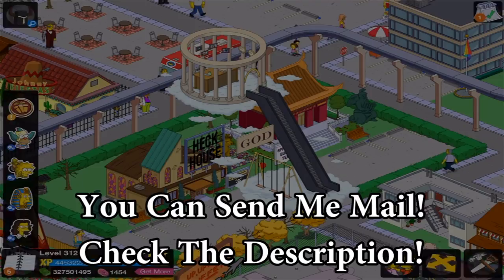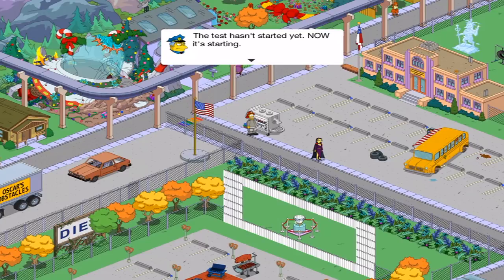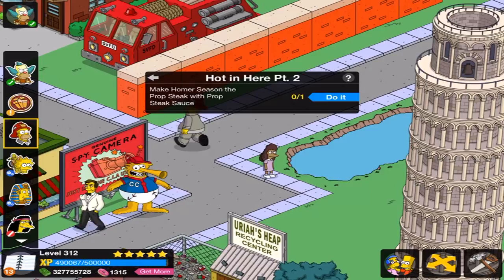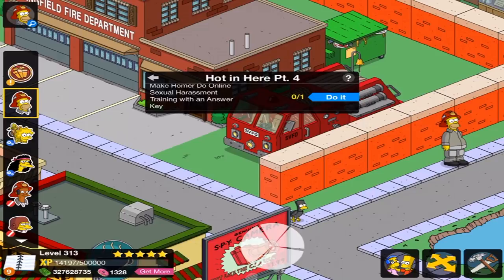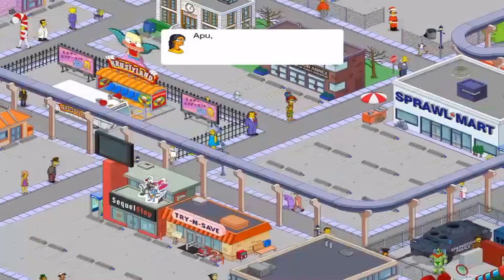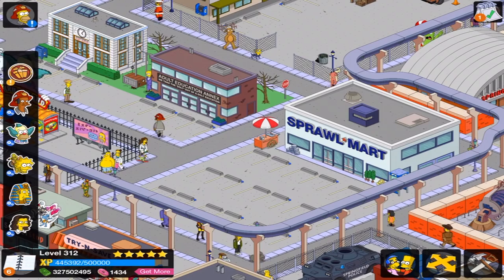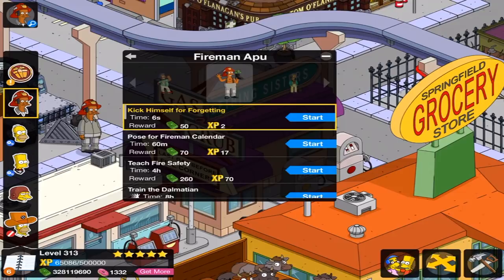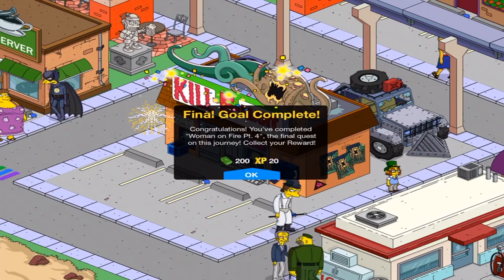The Simpsons: Tapped Out - Fireman Homer and Fireman Apu - FULL WALKTHROUGH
As part of the 2018 Black Friday Update, I opened up the Alter Egos mystery box and got Fireman Homer and Fireman Apu, so let's do the full walkthroughs!